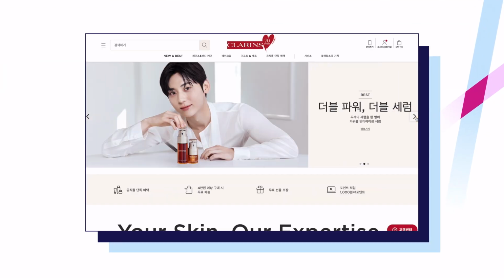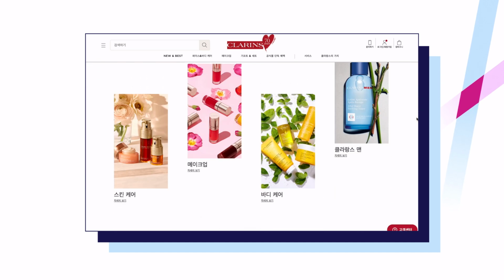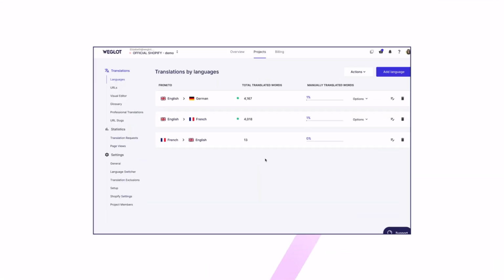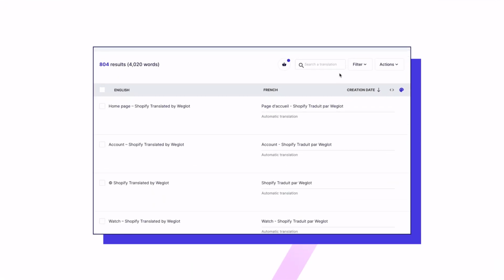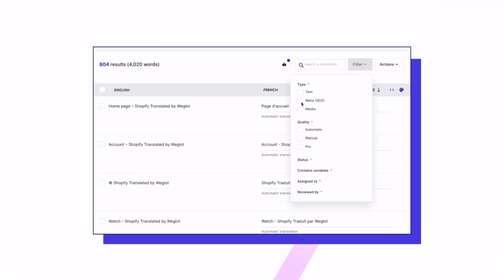How to Translate and Localize Your Online Store for Global Customers (Step-by-Step)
Want to sell your products to customers in different countries and languages?

In this video, we show you **how to localize your ecommerce store step by step**—from language translation and currency conversion to SEO and UX. Whether you’re just getting started or looking to expand to new markets, this guide will help you set up your store to attract and convert international customers.

🌍 What does it mean to localize an ecommerce store?

Localization goes beyond translation. It means adapting your store for global customers by adjusting language, currency, shipping, payment options, and cultural elements—all to make the buying experience feel local and natural.

💡 What you’ll learn in this video:

- How to translate your store for different markets (no code needed)
- How to localize pricing, currency, and payment methods
- How to make your store SEO-friendly in multiple languages
- How to avoid common pitfalls in global store setup
- How Weglot helps automate this process using AI + multilingual SEO best practices

⏰ Timestamps
0:00:00 - Intro
0:00:20 - What's is the difference between Localization vs. Translation
0:00:45 - How to Adapt Your Content & Marketing Strategy for Global Audiences
0:01:27 -  How to Optimize for Multilingual SEO
0:02:00 -  How to choose the Right Tools for Ecommerce Translation
0:02:40 -  How to implement Local Payment and Efficient Shipment Methods